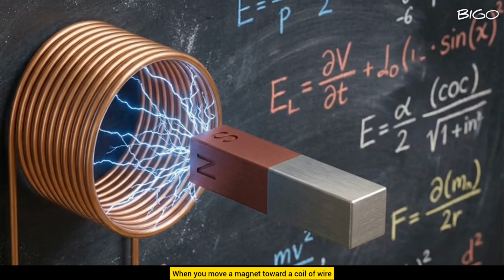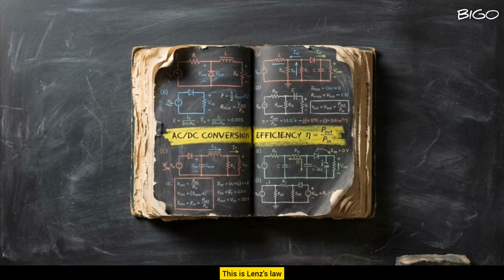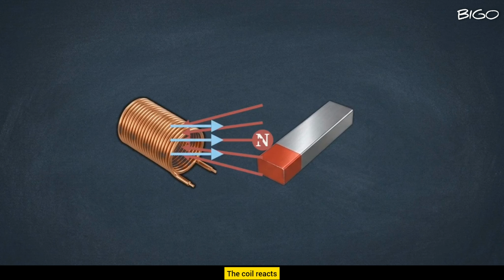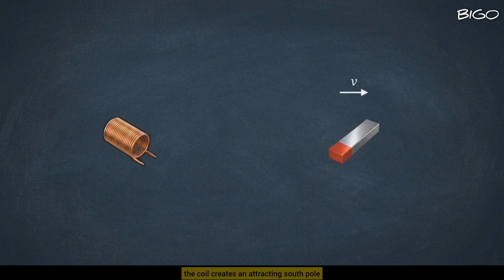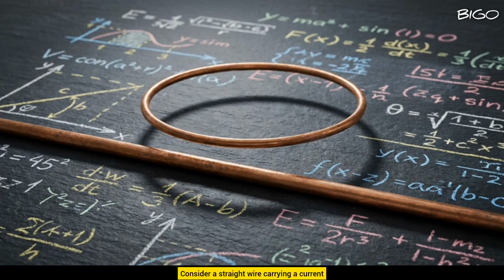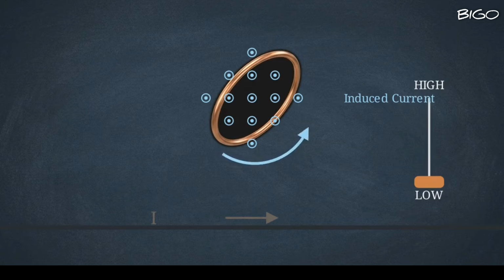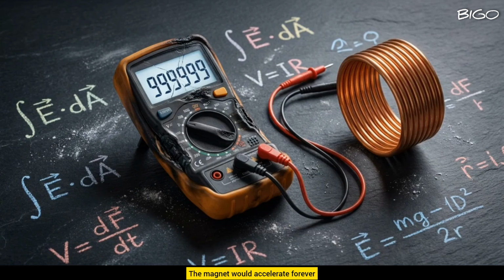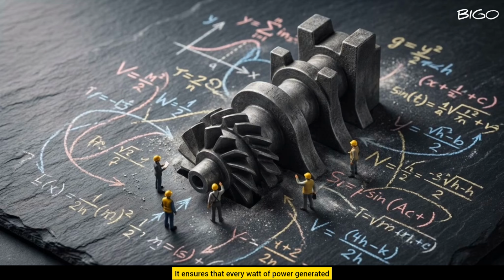What is Lenz's Law? | Easy to understand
In this video, Lenz’s Law is explained in a simple and clear way. It states that the induced current always opposes the change that produces it. This law helps in understanding the direction of induced current and the concept of electromagnetic induction.

lenz law explained, direction of induced current, electromagnetic induction physics, induced emf concept, class 12 physics lenz law, physics easy explanation, jee neet physics, back emf concept.